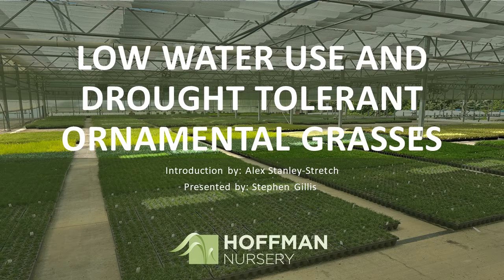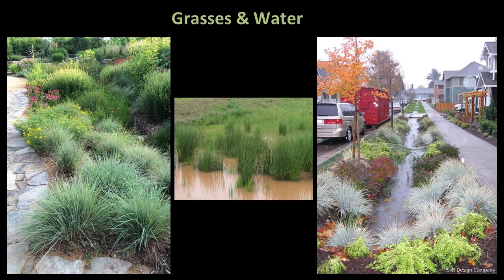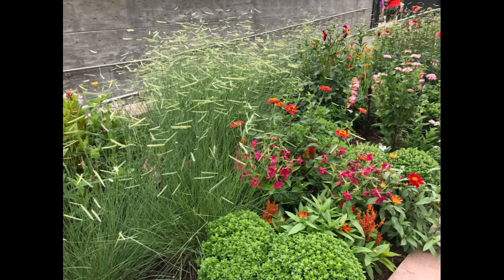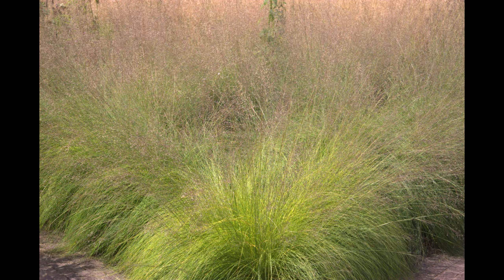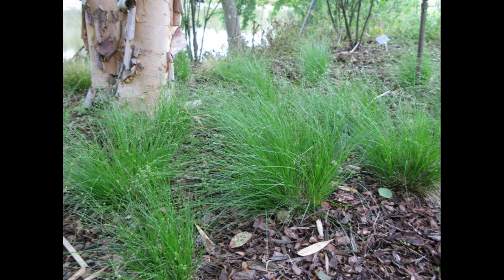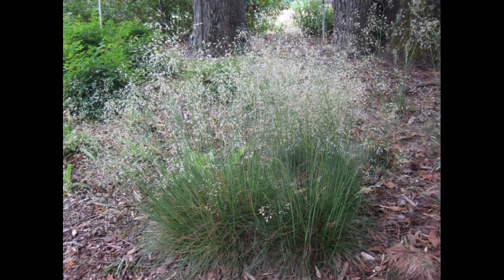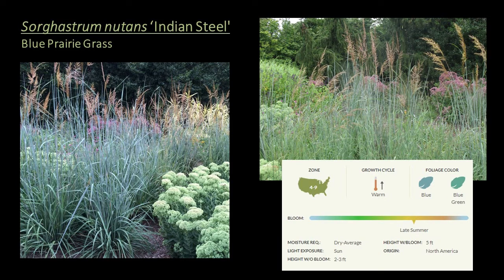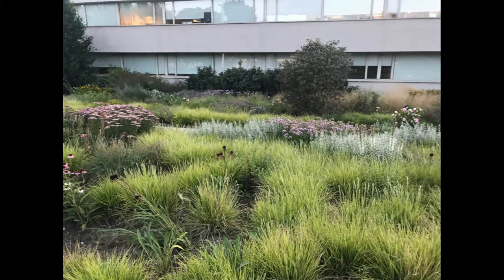Low Water Use and Drought Tolerant Grasses & Sedges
Simply put, using plants that are drought tolerant and have low water needs are smart choices. Drought tolerant plants do not need supplemental irrigation and can withstand periods of water scarcity and prolonged dry conditions (once established). Low water use plants have adapted to water scarcity, use water efficiently, and continue to look good in times of water scarcity (once established). In this video, Stephen Gillis, our Sales & Customer Service Manager, takes an in-depth look at the grasses and sedges on our low water use and drought tolerant lists. There's a lot of useful information in this video; here's the breakdown.

• Intro to Hoffman Nursery and the plants we grow: 0:35
• Water, grasses, and root systems: 7:00
• The differences between low water use and drought tolerant grasses: 9:20
• A look at our native low water use grasses: 9:55
• A look at our non-native low water use grasses: 21:35
• A look at our native drought tolerant grasses: 24:58
• A look at our non-native drought tolerant grasses: 40:50
• Our resources: 47:15

We hope you enjoy this video!  If you'd like to see our low water use and drought tolerant flyer displayed in the video, you can find that